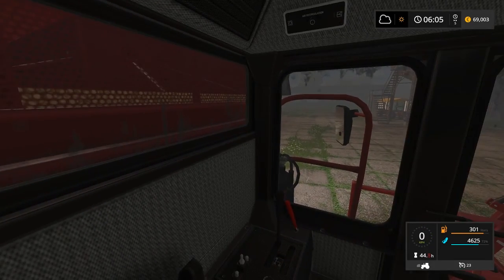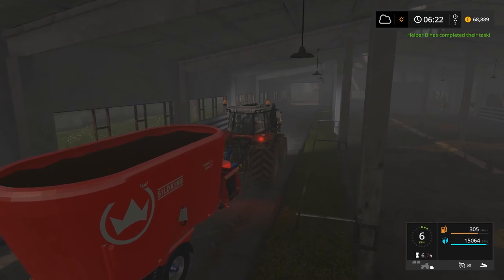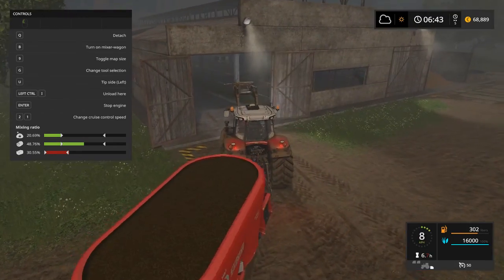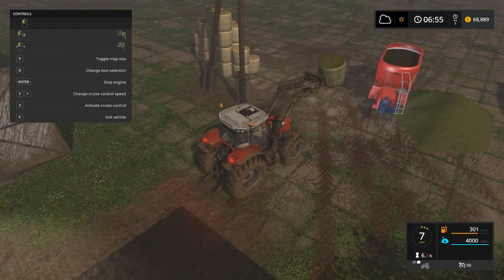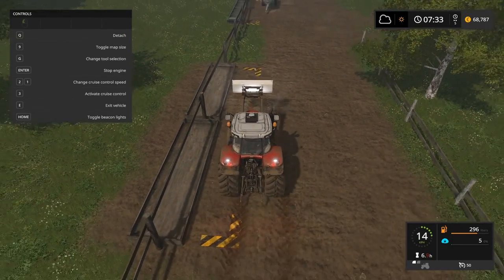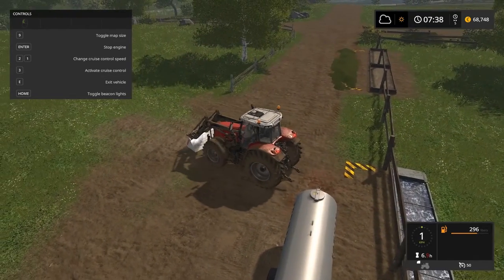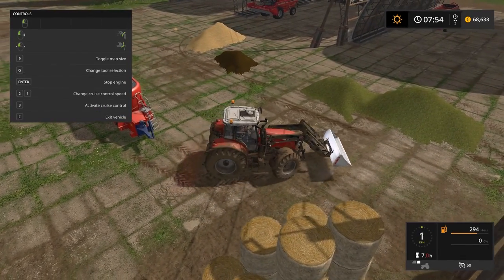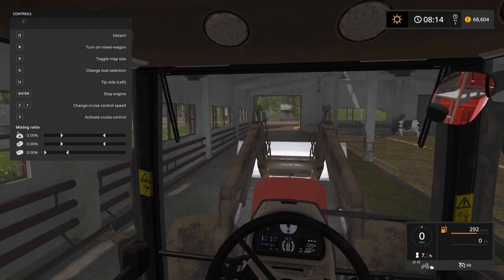Farming simulator 2017 - EP#23 Really trying to feed the cows!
In todays episode i will try to feed the cows again!